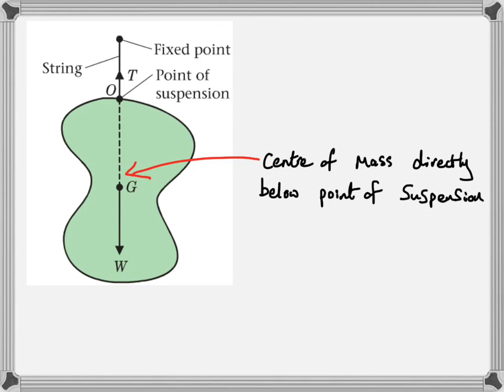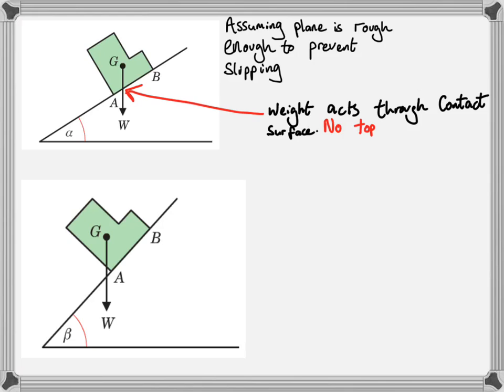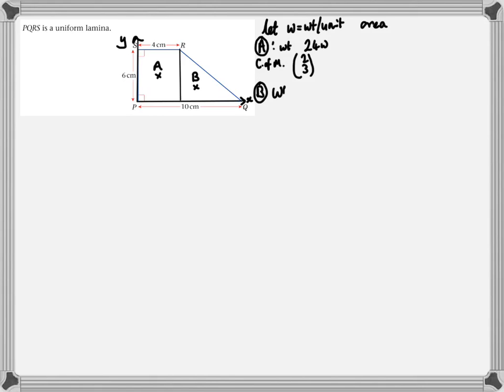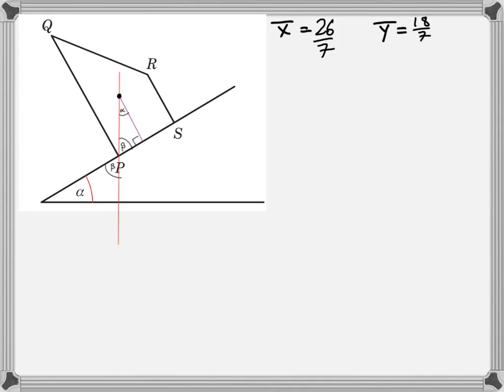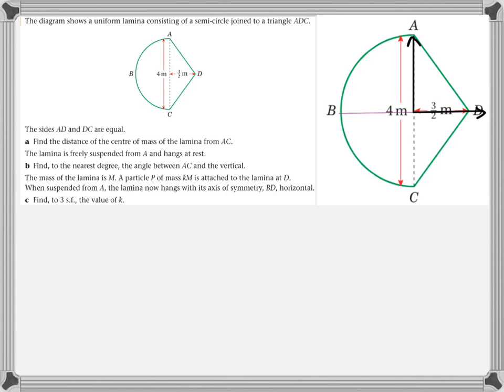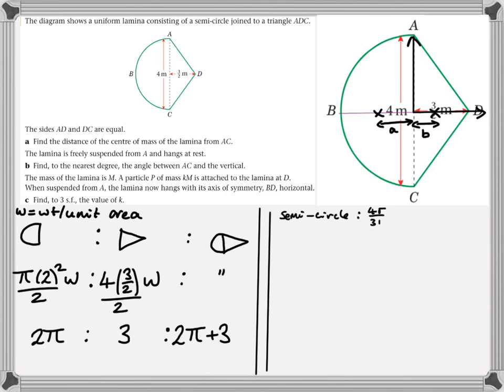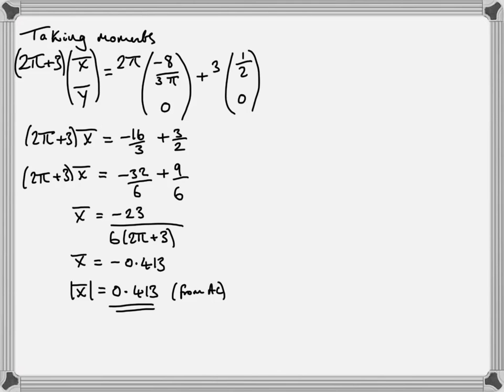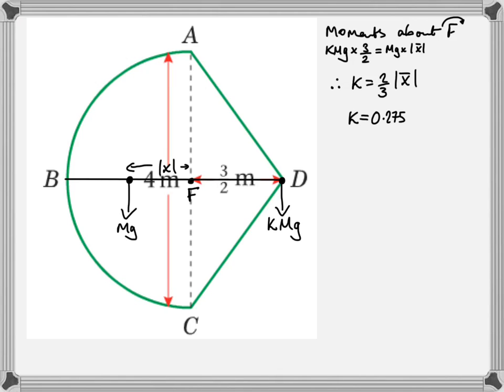centre of mass 2